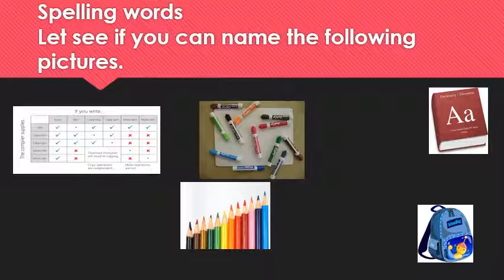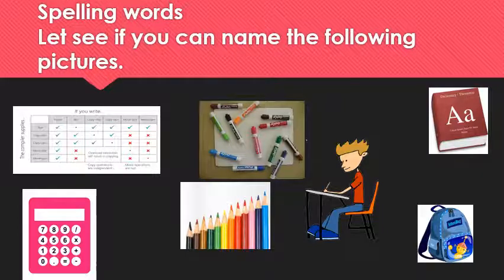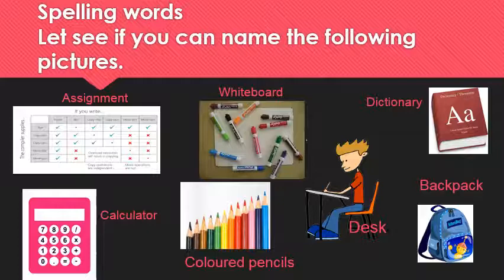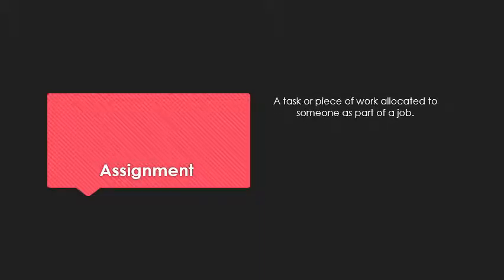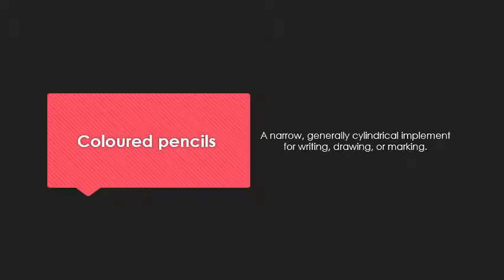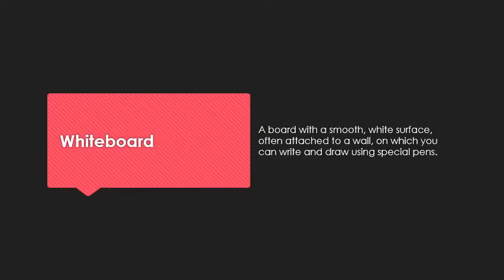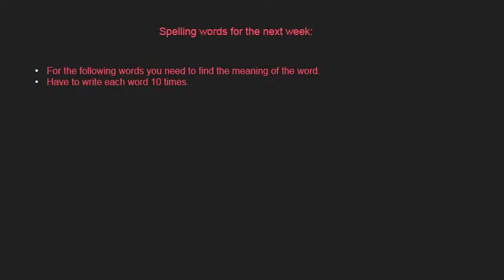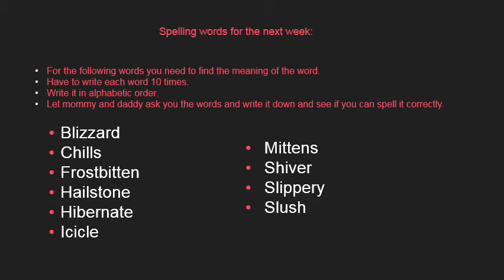Eng HL gr4 E and EE - spelling words